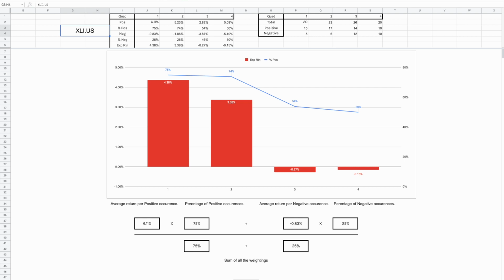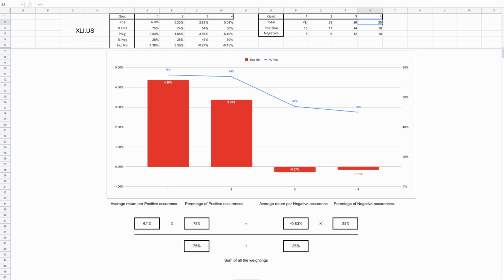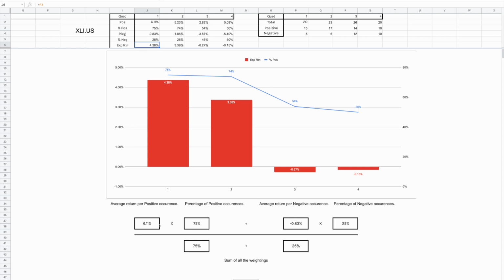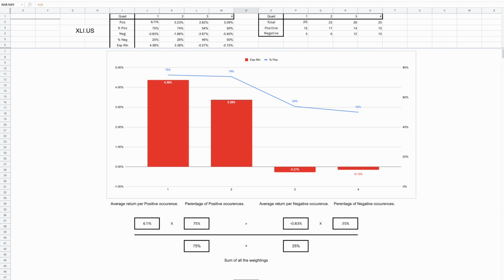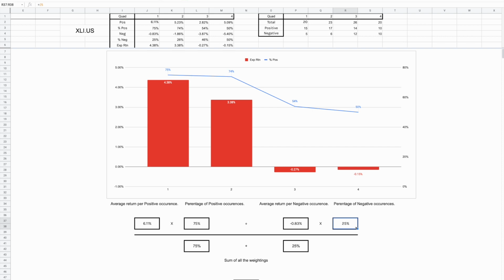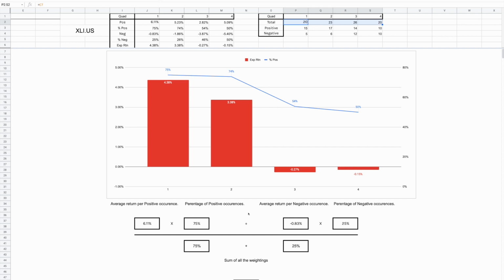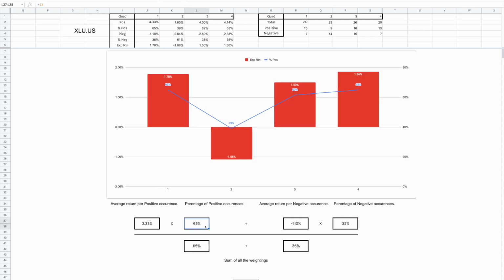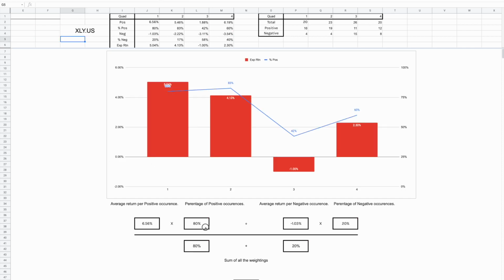Hedgeye: Expected Value | Janky spreadsheets